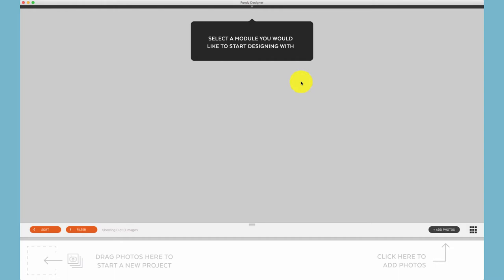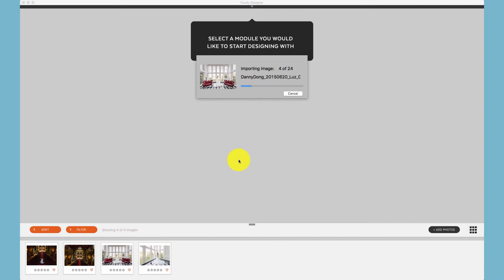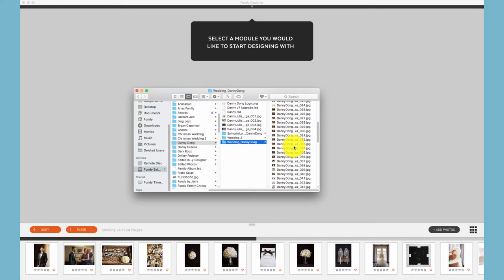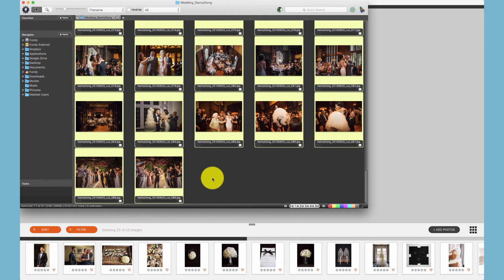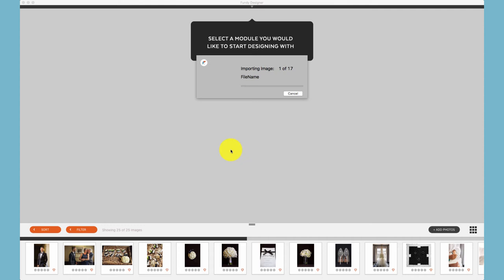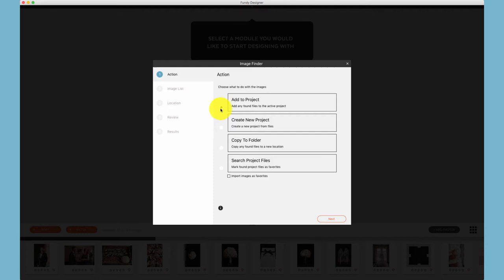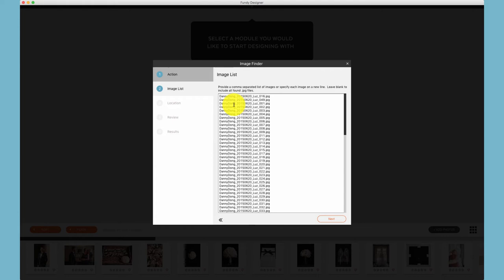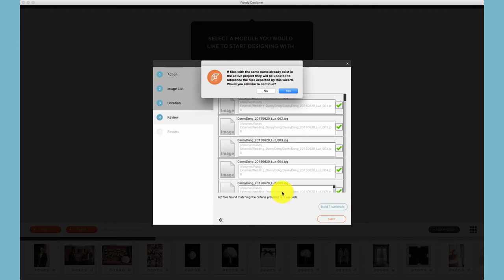Image Import and Organizing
How to import photos and organize them in Fundy Designer album design and in person sales software